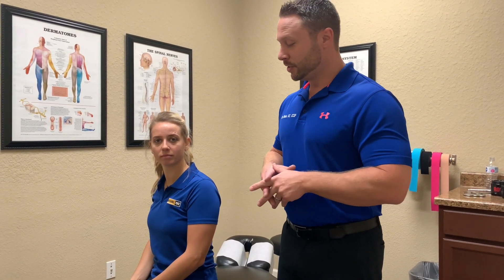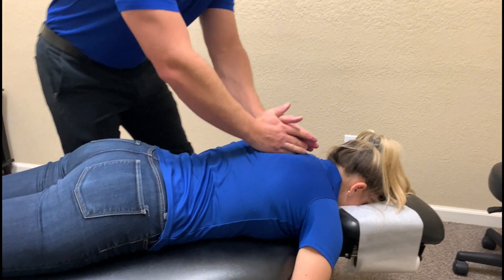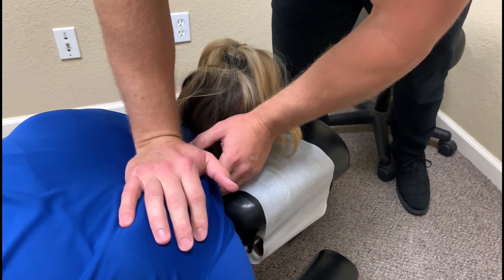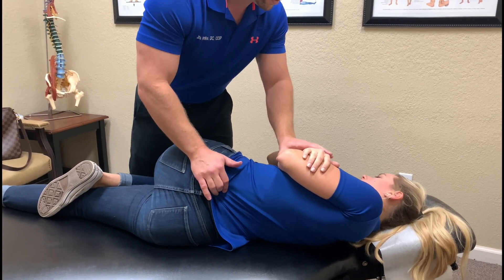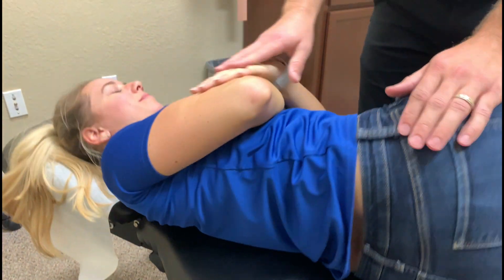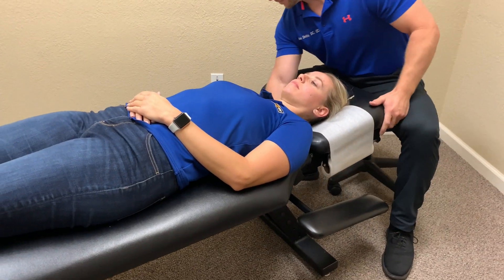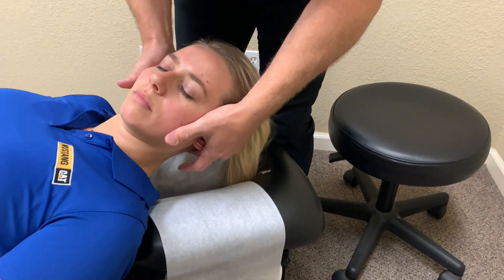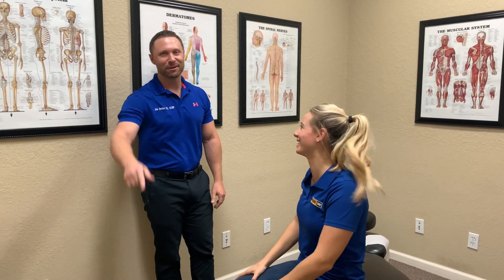Chiropractor Friendswood | Lower Back Pain Relief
Chiropractor In Friendswood, Dr. Joe Denke, treats a patient with lower back pain.

If you are in need of a Chiropractor in Friendswood (Houston area), Select Spine & Sports Medicine is here to help!

Get the Memory Foam Hip Alignment Leg Pillow, which designed to provide optimal spinal alignment and help reduce lower back, leg, hip, ankle, or joint pain (Save 28% with us):

Reduce knee pain and inflammation with this Non-slip Knee Compression Sleeve (Save 34%):

Sit back, relax and enjoy a massage in the comfort of your own home with this Portable Self Shiatsu Massager: